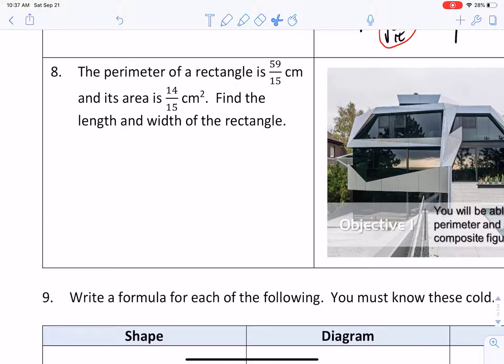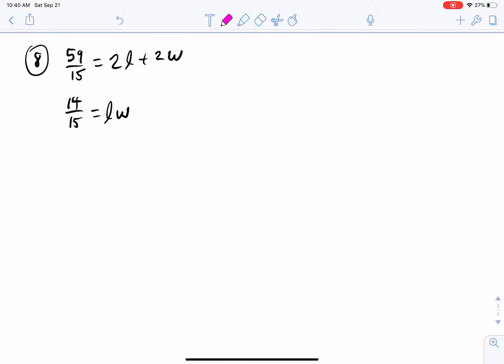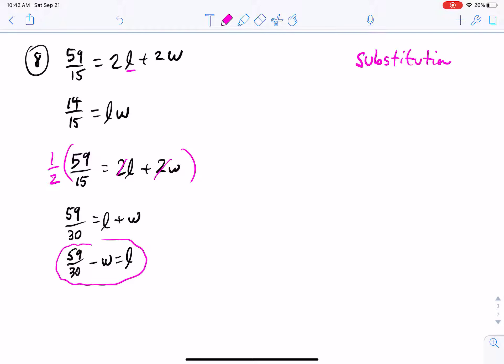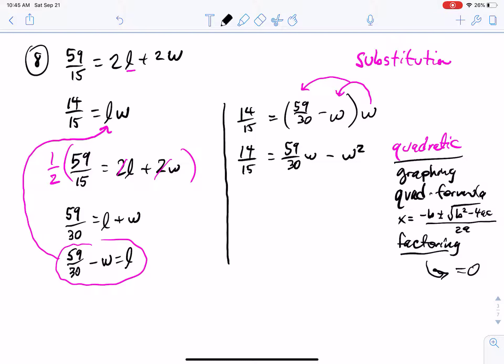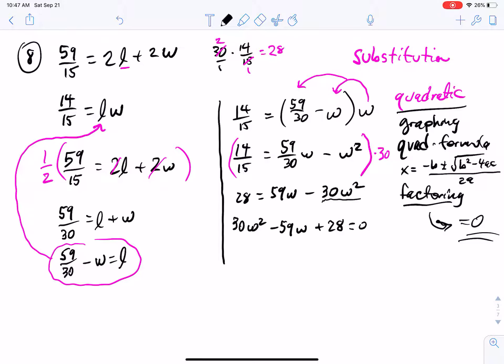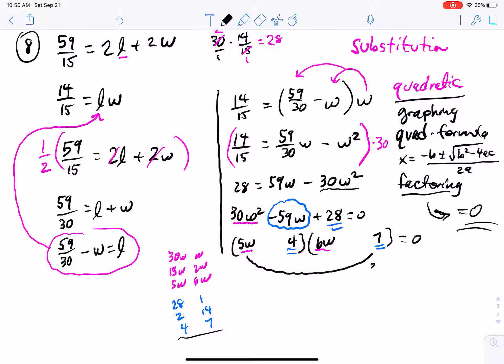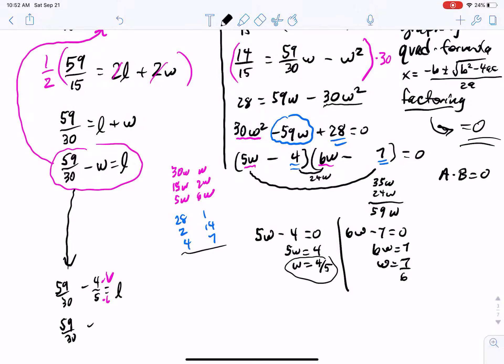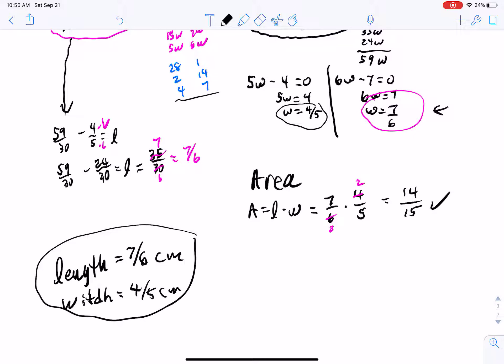Review Supplement 00: Q8